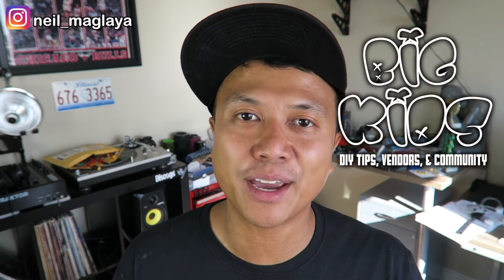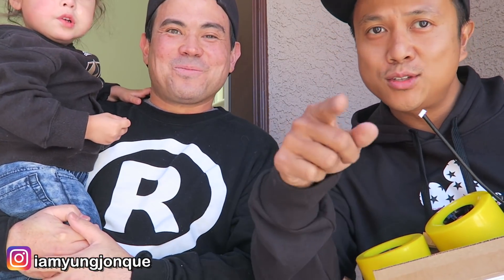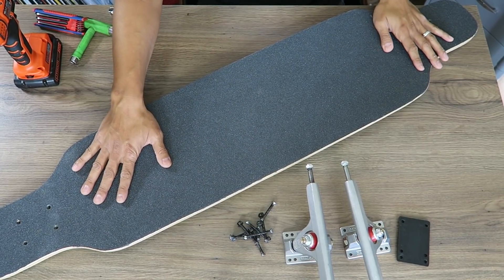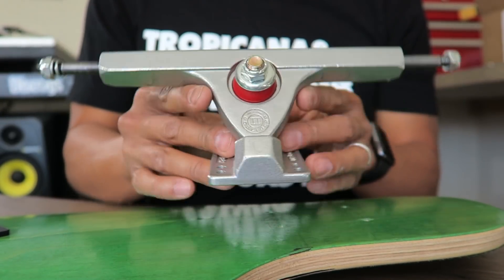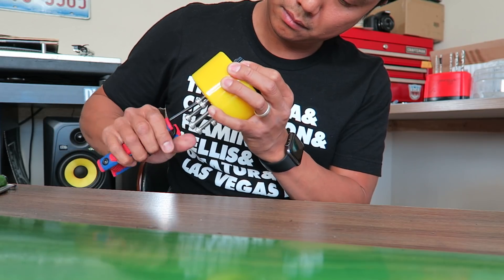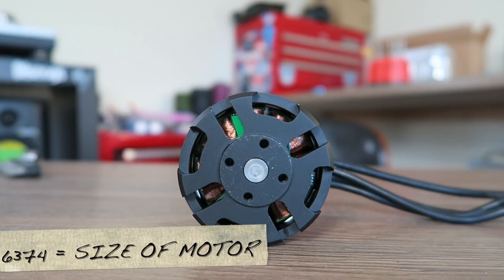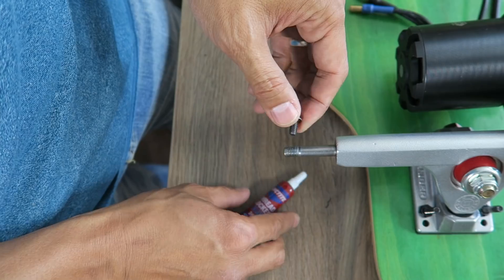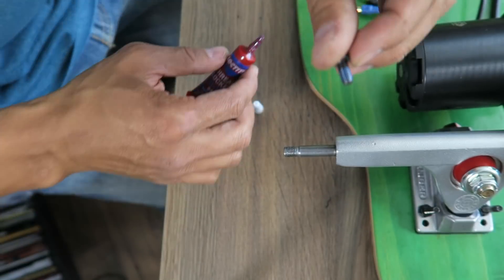HOW TO BUILD A DIY ELECTRIC ⚡ SKATEBOARD TUTORIAL PART 1 - BETTER THAN A BOOSTED BOARD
Description:  This is part 1 of a 3-part series of how to build your own electric skateboard.  In this video I cover the parts I purchased and how I put the mechanical drive train together.